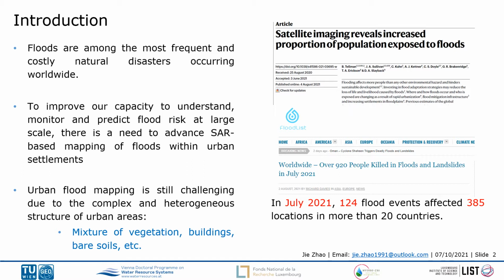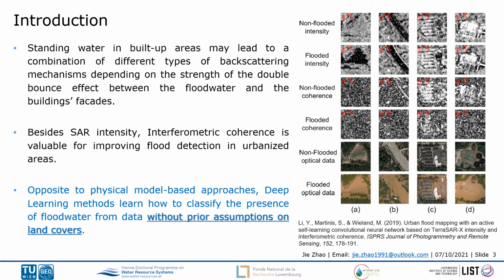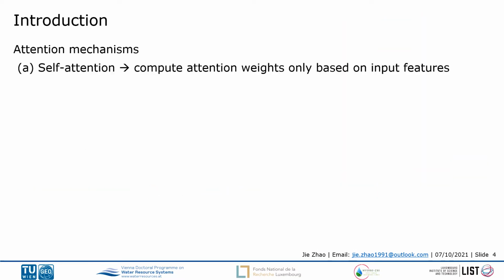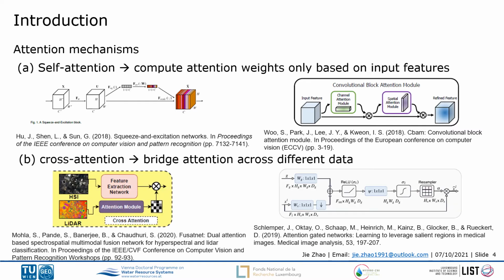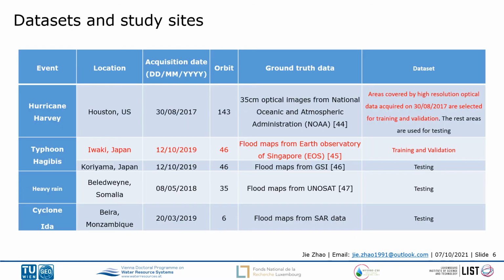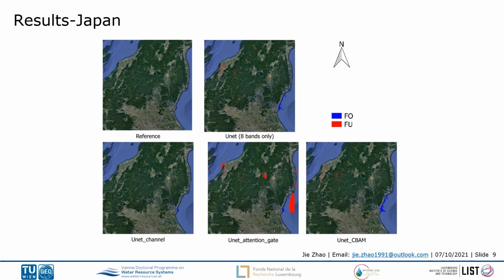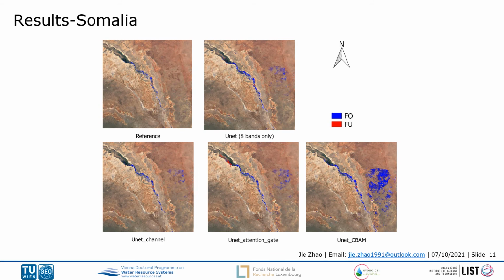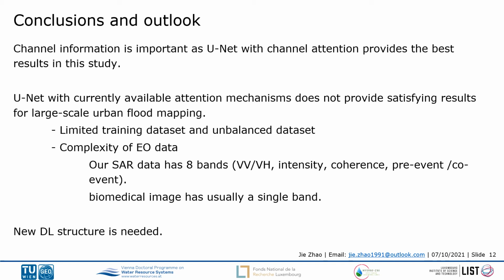ID 204 Evaluation of different Deep Learning models for mapping Urban floodwater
Jie Zhao, Luxembourg Institute of Science and Technology/ Vienna University of Technology